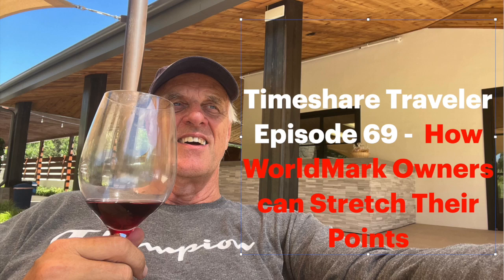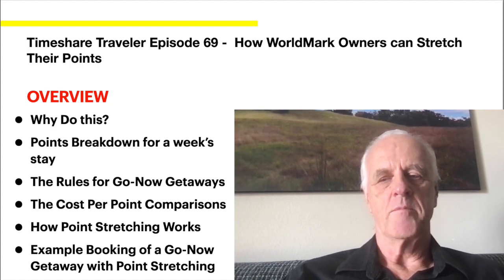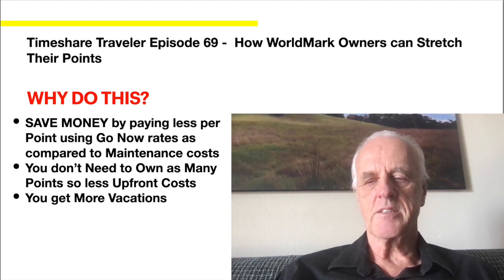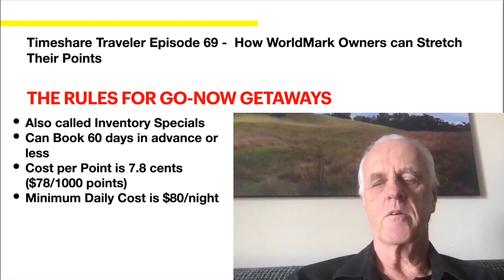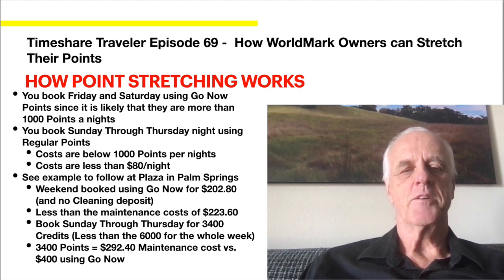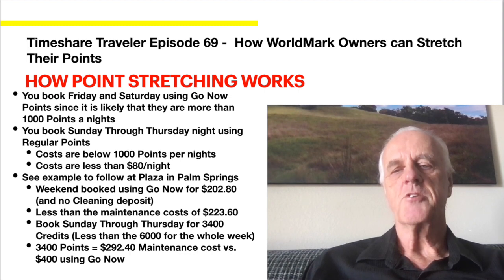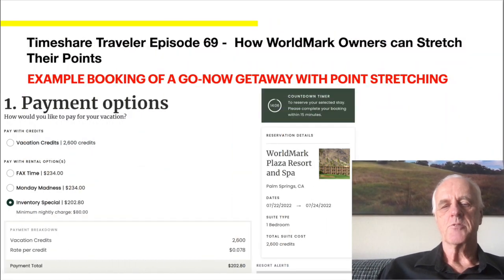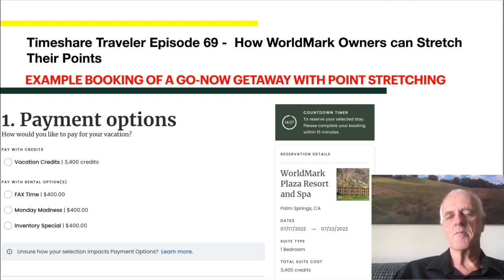Timeshare Traveler Episode 69 ... How WorldMark Owners can Stretch Their Points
Everyone wants to save money and take more vacations.  In this video, I will show WorldMark Owners how they can use Go Now to both save money and use less points for a weeks stay.  This allows owners to stretch their existing points so they don't need to buy more.

But at the same time, Go Now opportunities don't stop you from enjoying vacations.  There is no cleaning deposits needed.  One caveat is that Go Now vacations don't work for the hard to book locations like Kihei, Marina Dunes, or Pismo Beach.